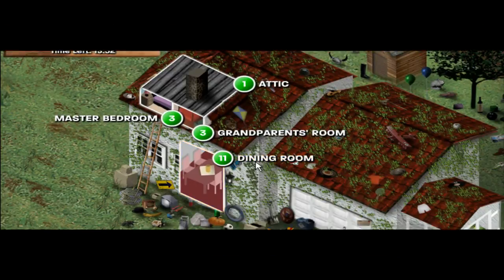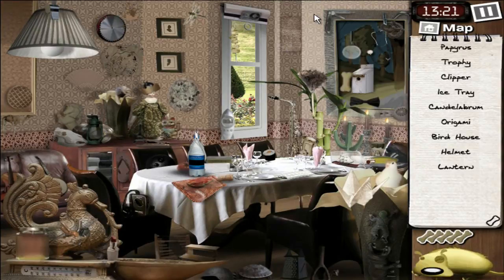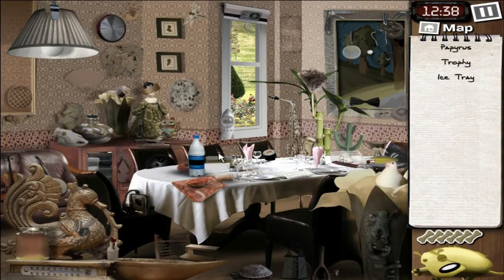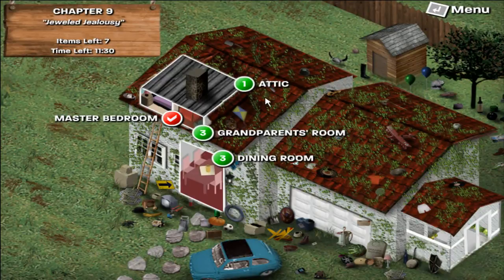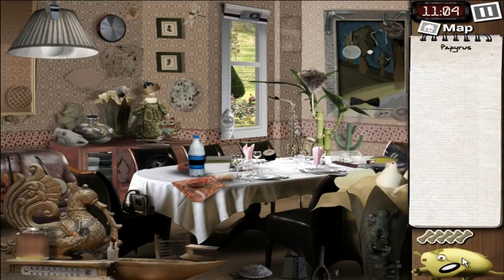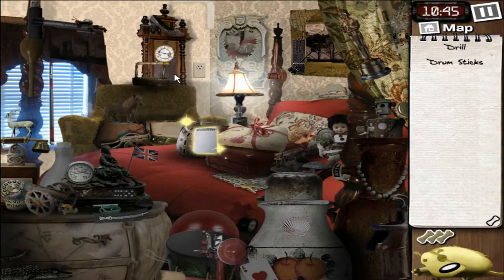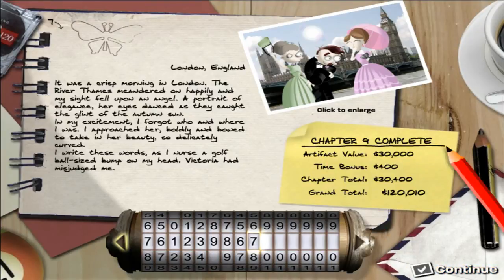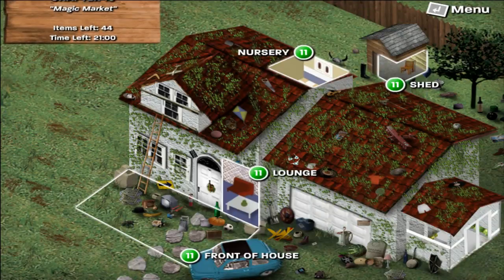[CG] The Scruffs (PC) [HD] Chapter 9: Jeweled Jealousy 2/2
Tags: let's play casual playthrough walkthrough longplay gameplay commentary pop cap games puzzle game adventure hidden object